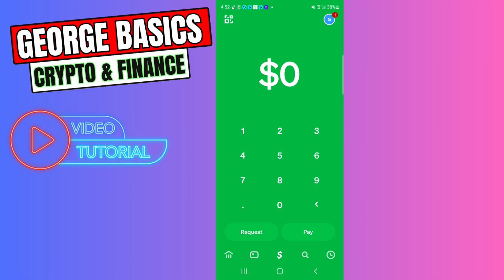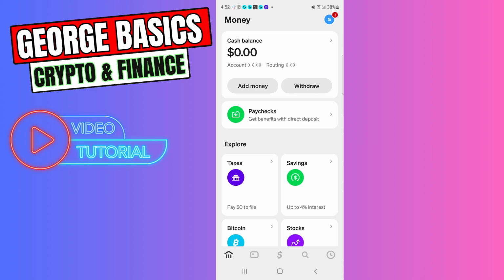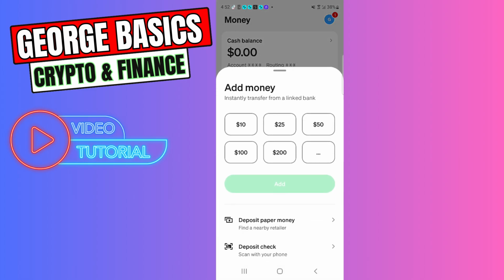How To Transfer Money From MoneyLion To Cash App 2025 (Step-By-Step)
How To Transfer Money From MoneyLion To Cash App 2025

Learn how to transfer money from MoneyLion to Cash App easily! In this step-by-step guide, we’ll show you the best way to move your money quickly and safely.